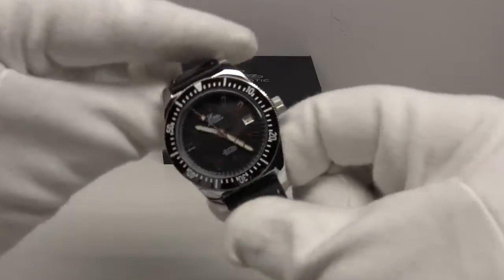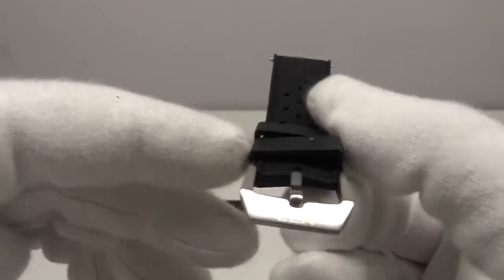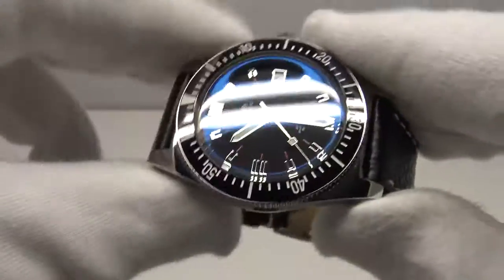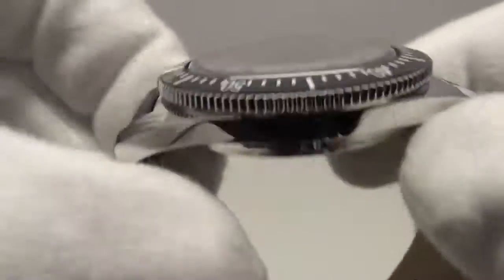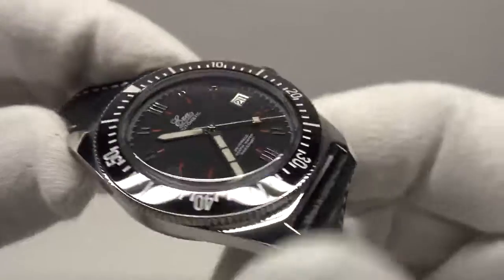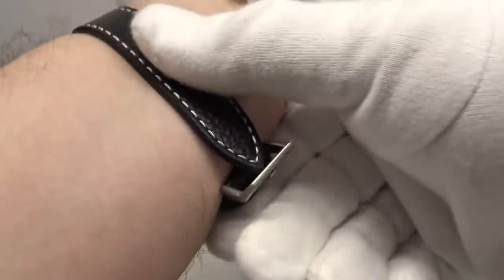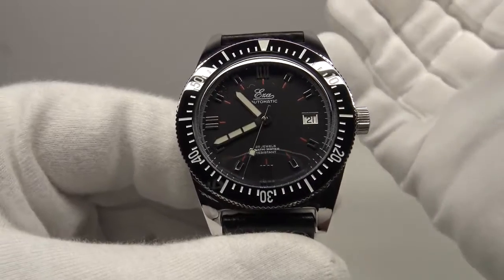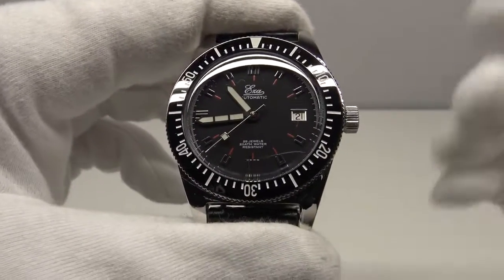Eza 1972 4K Watch Review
Hi there,
Our good friend John from Watch Review 4K tested the Eza 1972. For the original video on his channel, please find the